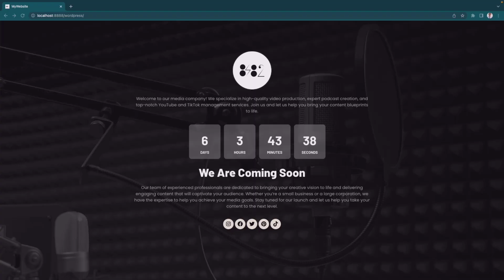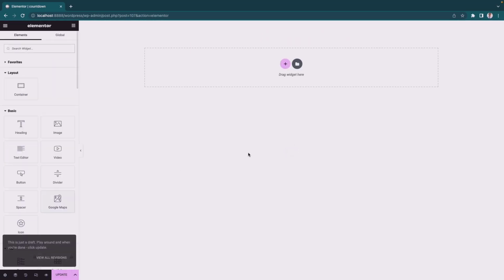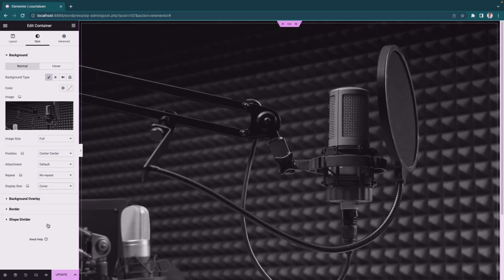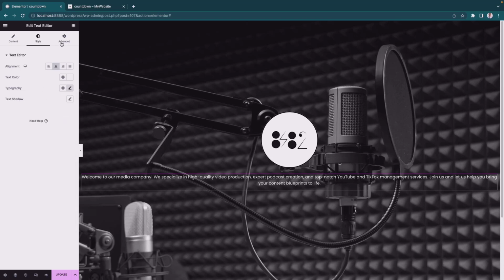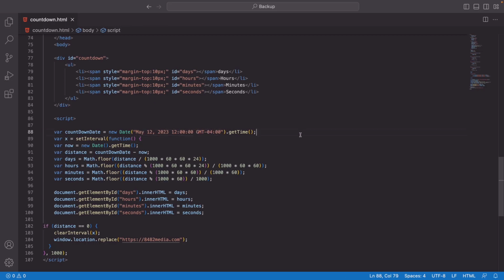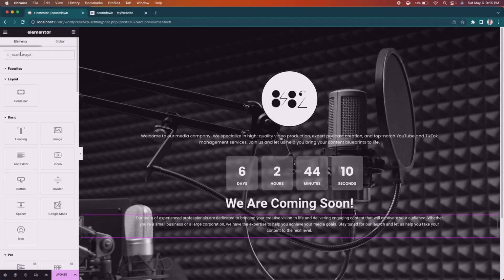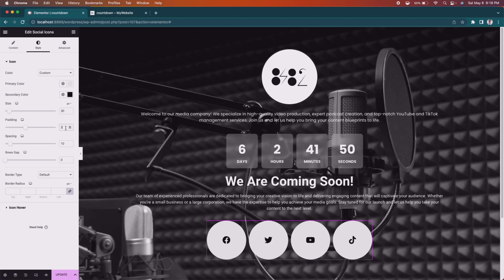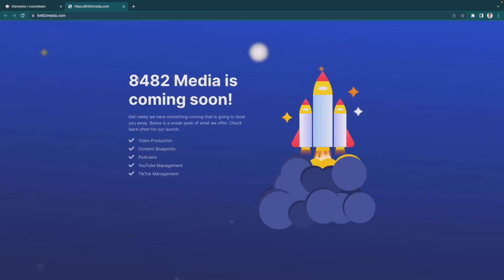How To Create A Landing Page with A Countdown Timer Using Elementor